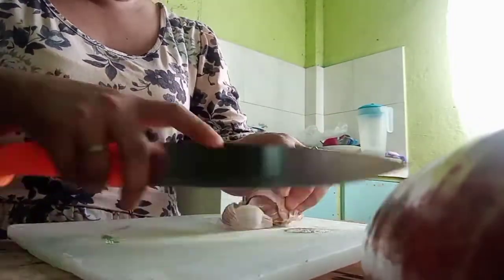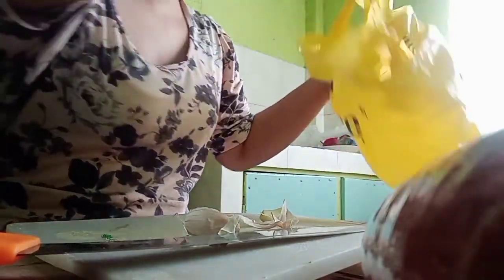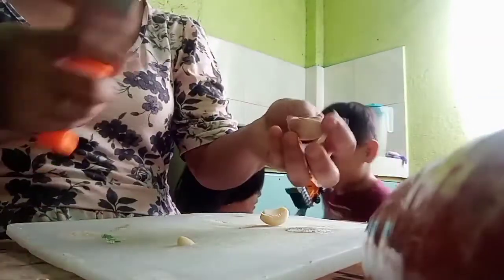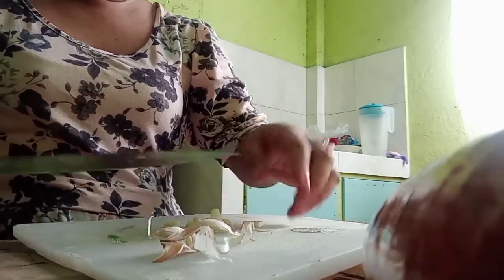HOW TO COOK MACARONI SOUP|food vlog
Hi mga kaMoms kumusta i hope you are doing well. For today's video first time jo pong mag loto ng macaroni Soup kasi isa ito sa menu na binigay ng teacher ni hezekiah so e try nating lotoin. Napaka simply lang pala ito lutuin mga ka mommy so stay watching lang po until the end.

Ingredients :
Fiesta macaroni
garlic
onions
hotdog
chicken
knorr cube
Alaska evaporada milk
carrots
cabbage
butter

Ito po ang mga ingredients na pwede ihalo sa ating menu today, super affordable and easy steps.